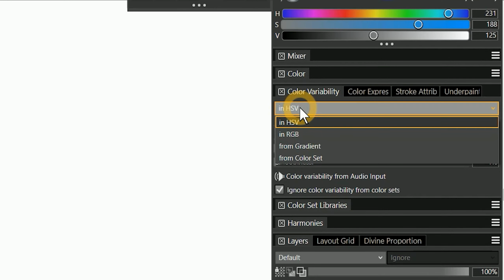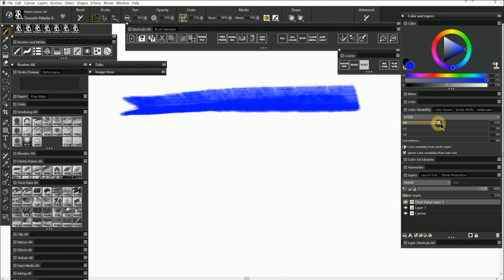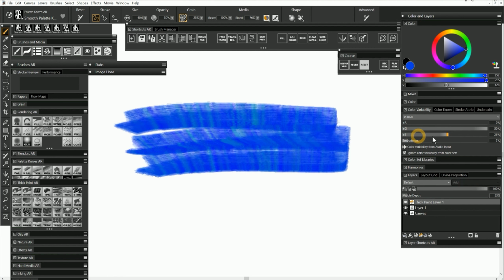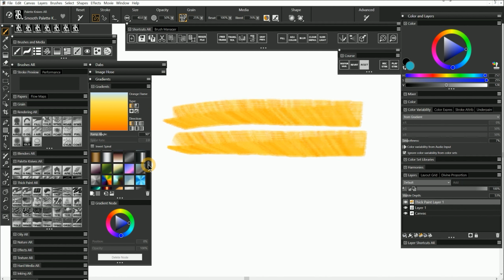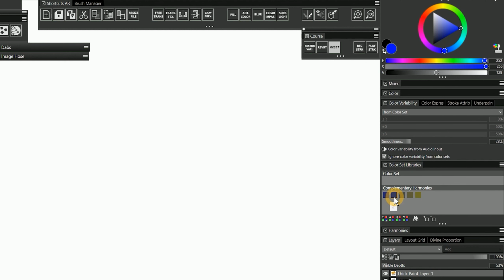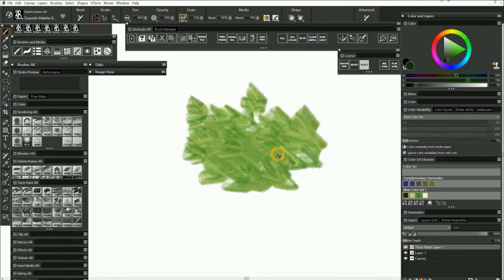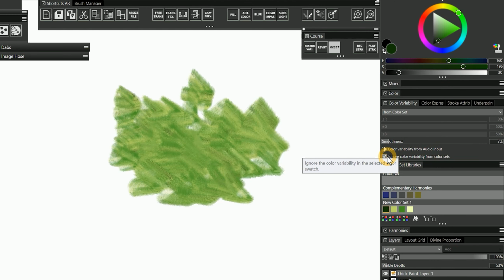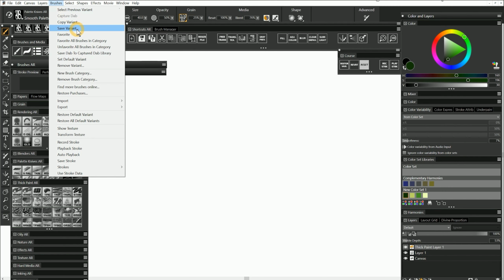How to Vary Paint Color: Color Variability Sources - Corel Painter Tutorial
Learn about the lesser-used Color Variability sources like "from RGB", "from Gradient" and "from Color Set" to vary the color of your paint in Corel Painter. Version shown is Painter 2022.